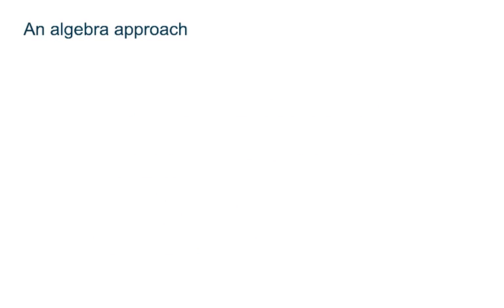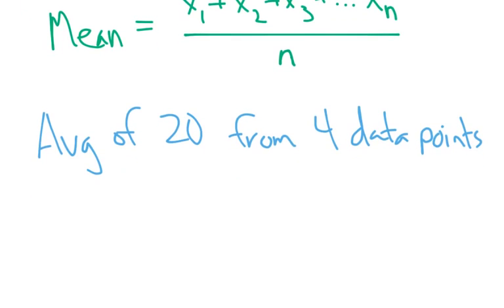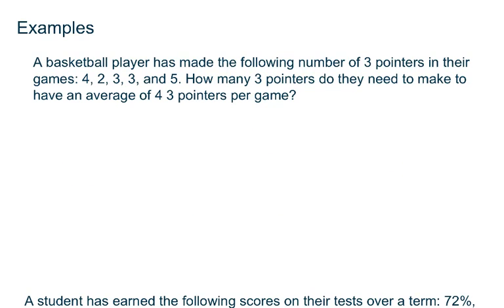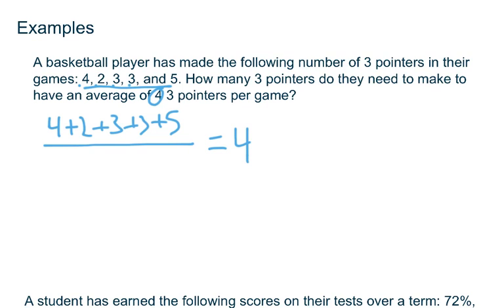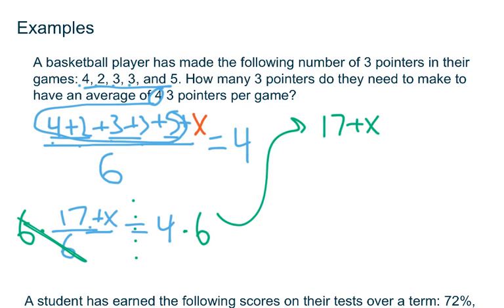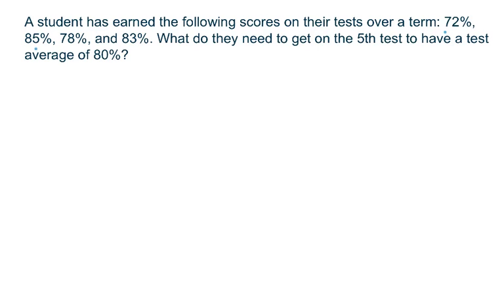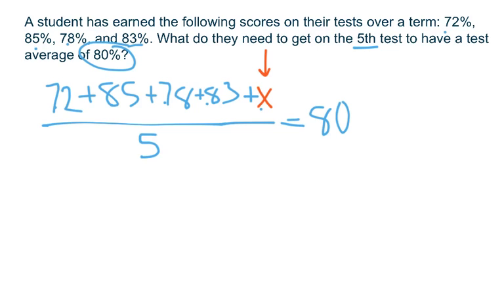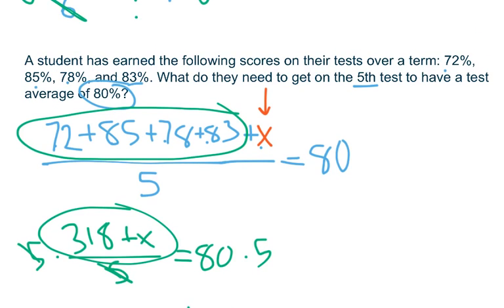Problem solving with averages